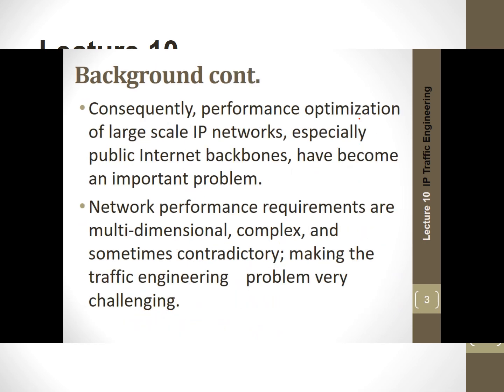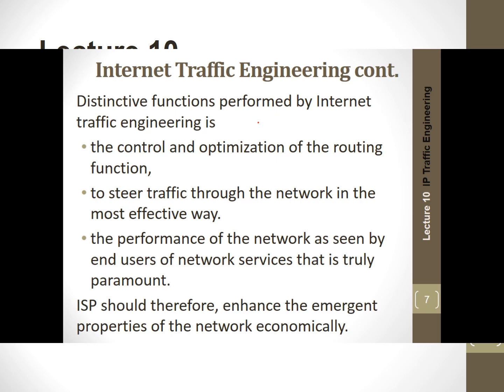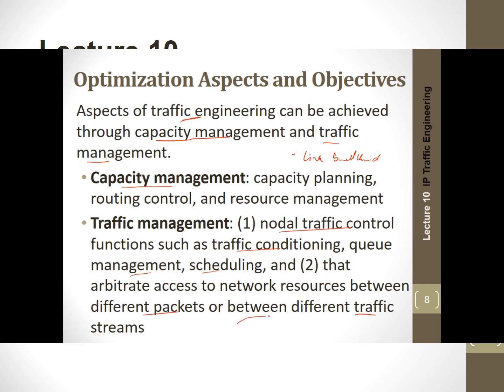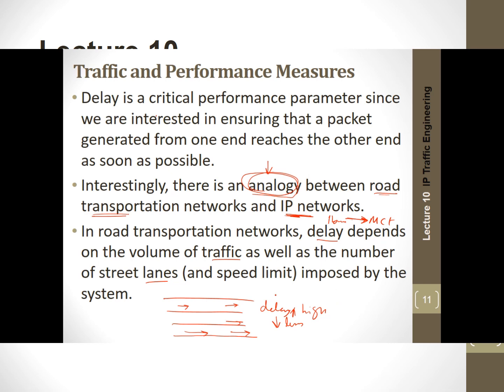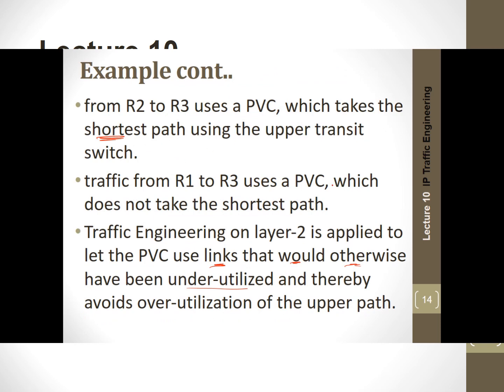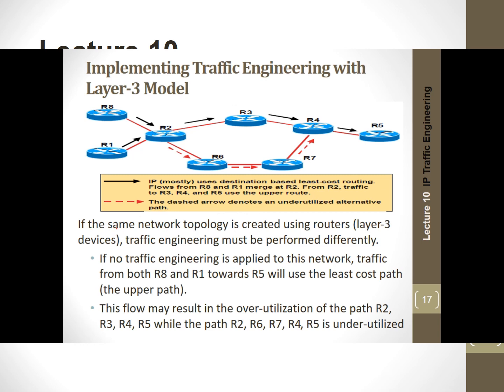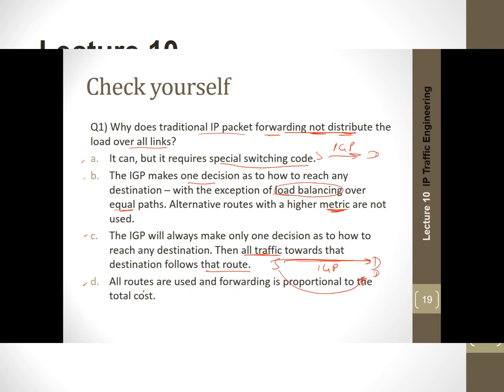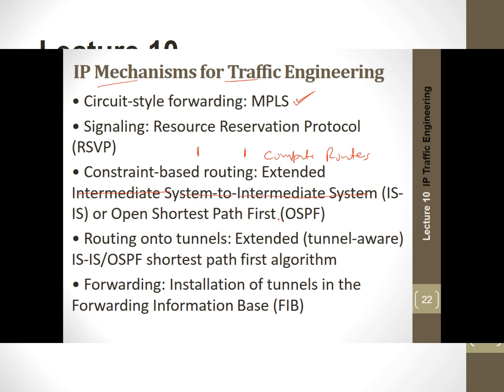IP Traffic Engineering Lecture 10